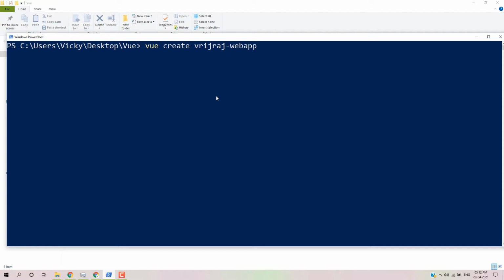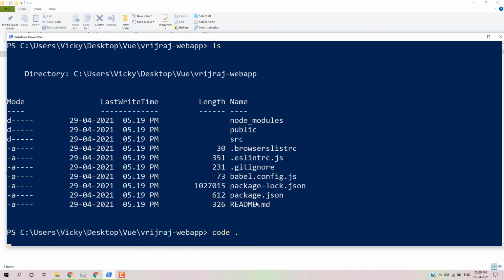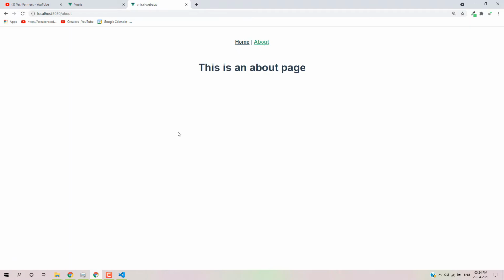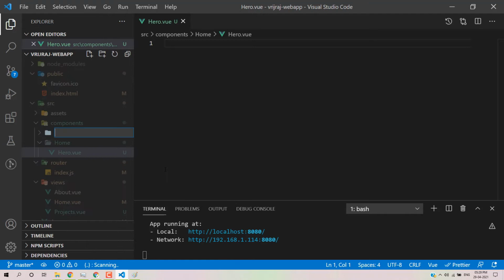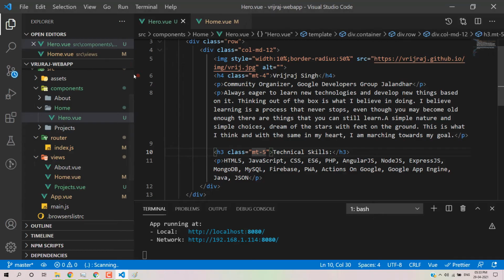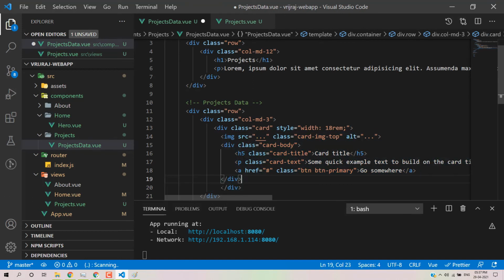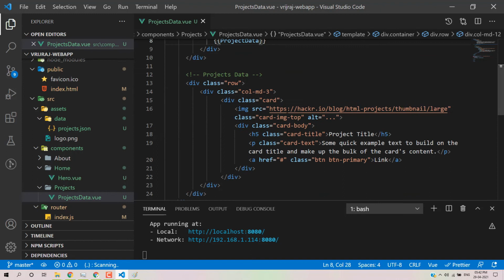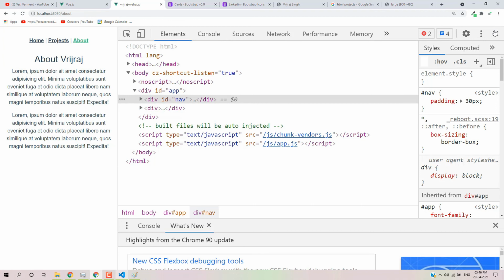7: Vue 102 | TechFerment - Frontend Crash Course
Vue.js 102